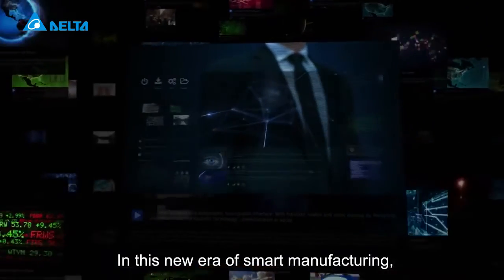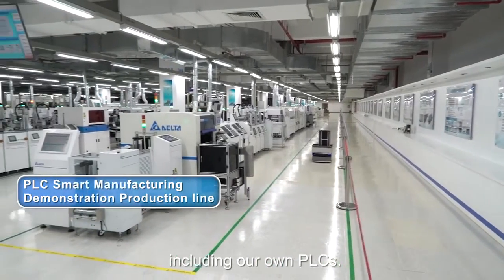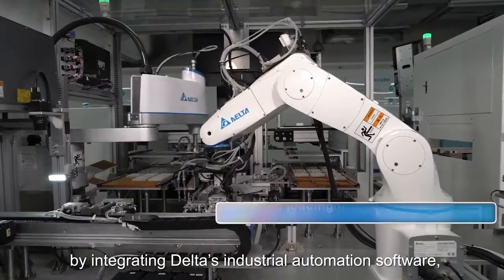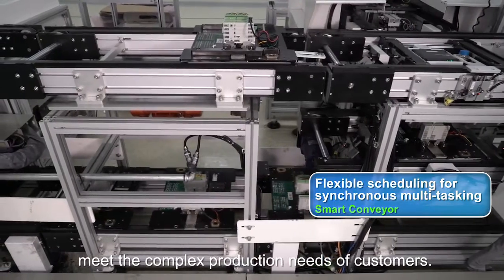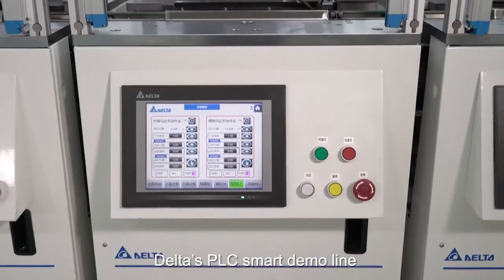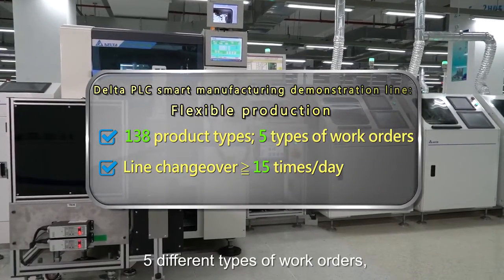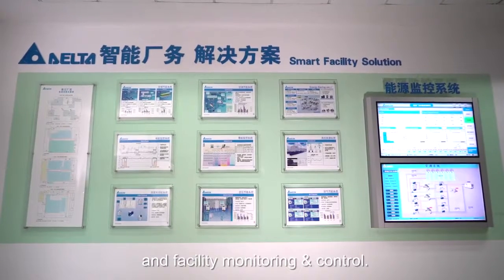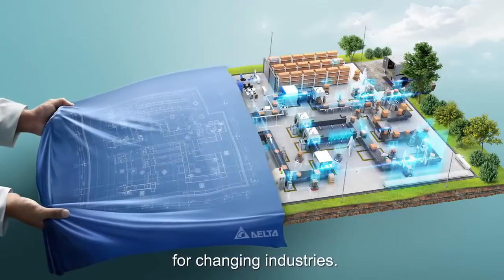Smart Manufacturing Demo Production Line Delta Industrial Automation Success Story Indonesia